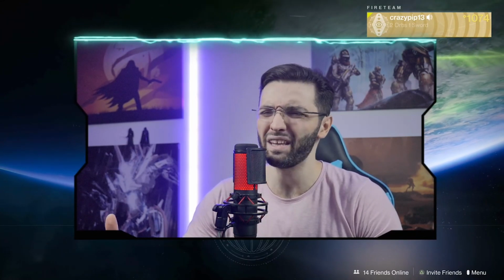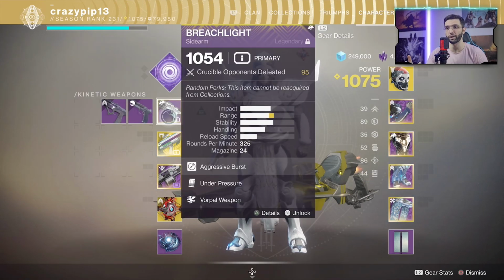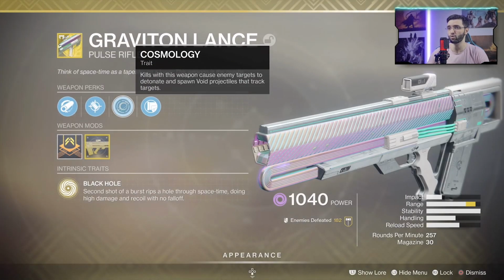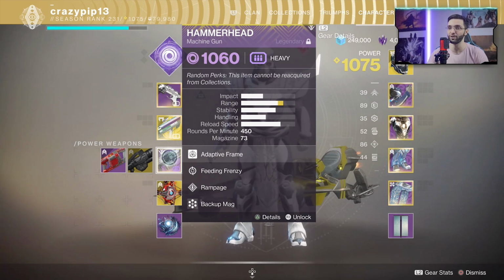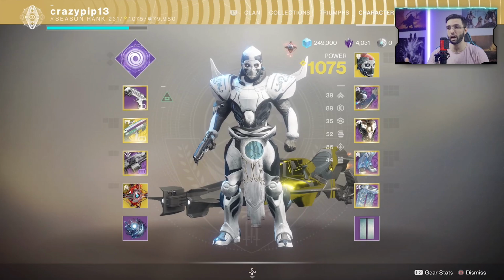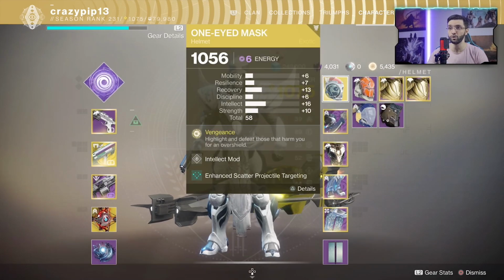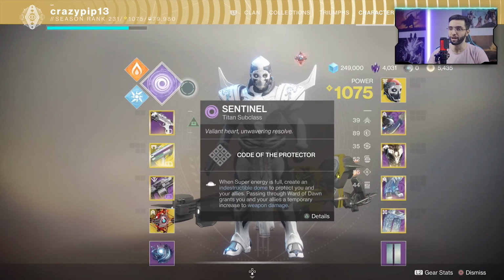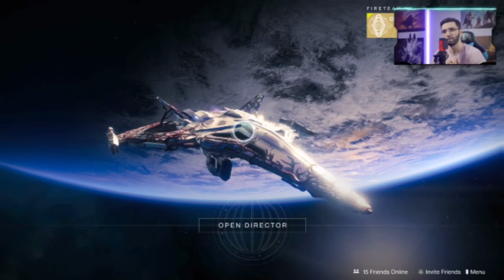Destiny 2 | The Most UNIQUE Pulse rifle PVP | Everyone should try this EXOTIC it melts!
Destiny 2 Graviton Lance + one eyed mask! this setup is insane in pvp!

0:00 - Hello you beautiful people!
0:52 - Setup and weapons
2:09 - badass and beautiful gameplay